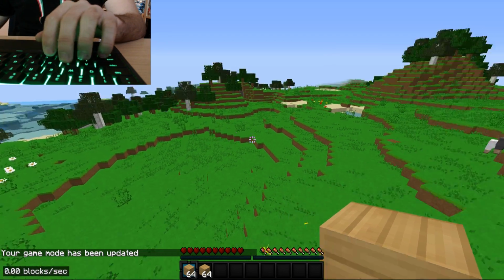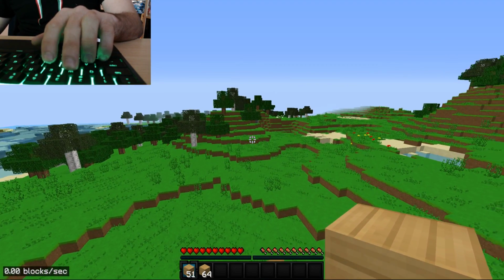How To Ninja/Speed Bridge Straight Backwards - Tutorial (Bedwars/Skywars/Eggwars)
1 Like = 1 Block/Sec

-Pc Specs:
►Case: NZXT S340 Midi-Tower - Black Window
►Motherboard: Asus PRIME B350-PLUS
►CPU: AMD Ryzen 5 1600
►GPU: MSI VGA RX 580 GAMING X 8GB DDR5
►RAM: Corsair Vengeance LPX 16GB DDR4 3200MHz
►Power supply: Corsair RM550x
►HDD: Western Digital Blue WD10EZEX 1TB
►SSD: Samsung 850 EVO SATA III 2.5inch SSD
►Monitors:
1x HP Omen 32"
2 x AOC i2369Vm 24"
►Wifi-Card TP-LINK Archer T9E
►Headset: Corsair Wireless Void 7.1
►Mousepad: Corsair MM800 RGB Polaris
►Mouse: Logitech G502 Proteus Spectrum
►Keyboard: Razer Ornata Chroma Green
►Webcam: Logitech C920
►Steering Wheel/Pedals: Logitech G920
►Micorphone: Blue Yeti
►Pofilter: Devine popfilter SPS 100
►Boradcasting-Arm: Innox IVA 08 USB broadcasting
►Schockmount: Blue Radius II shockmount
►Recording Software: OBS
►Editing Software: NCH Videopad Pro
►Webcam: Logitech CP920
►Micrpohone: Blue Yeti